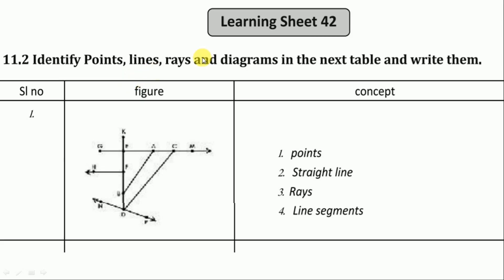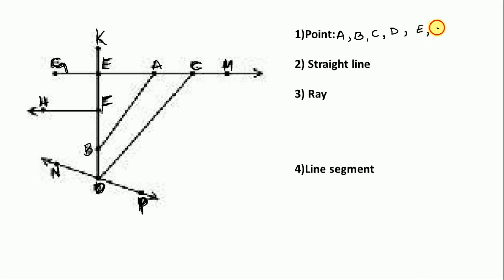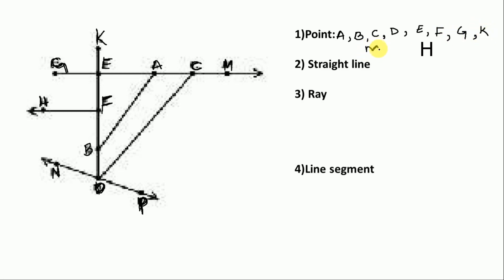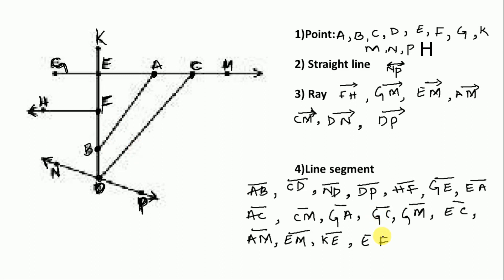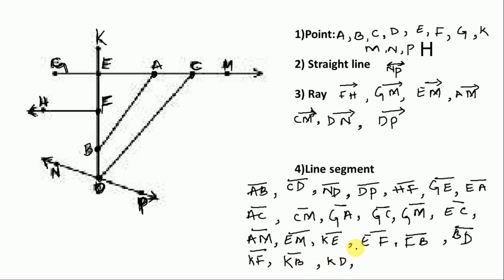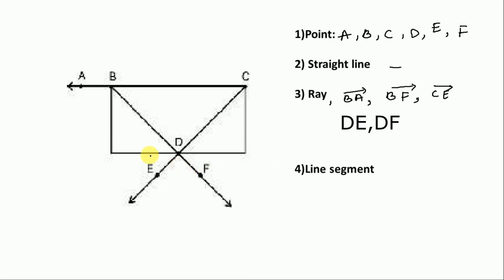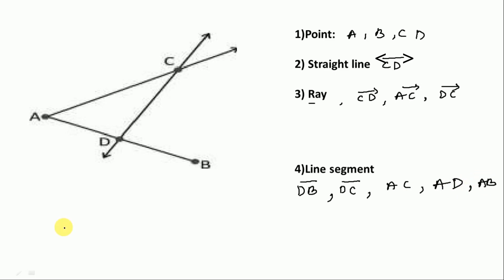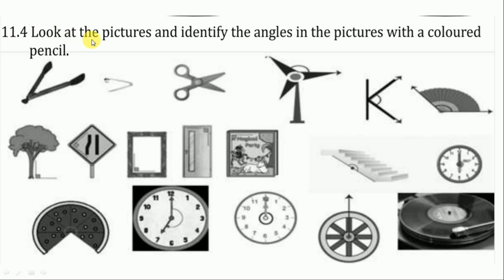kalika chetarike 8th maths english medium learning sheet 42 Lo 11 page No 77 to 79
About Video :
in this video lesson we solve kalika chetarike Lo 11 learning sheet 42  page no 77 to 79 of geometry.

kalika chetarike 8th maths english medium learning sheet 41